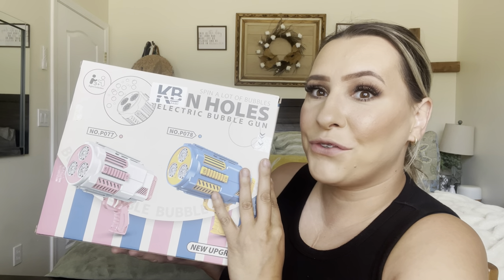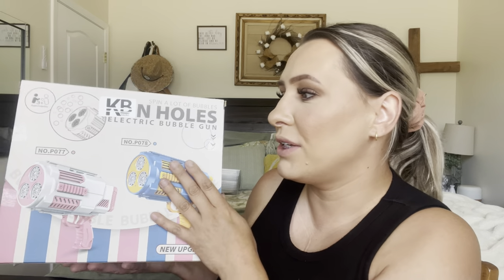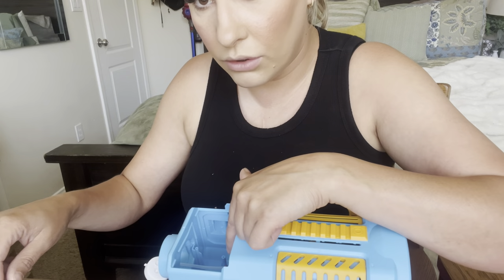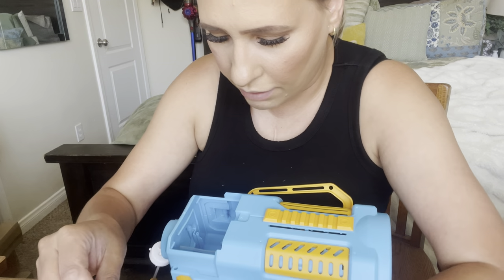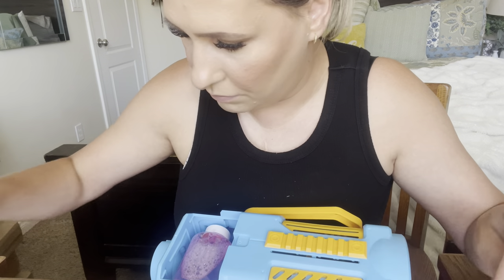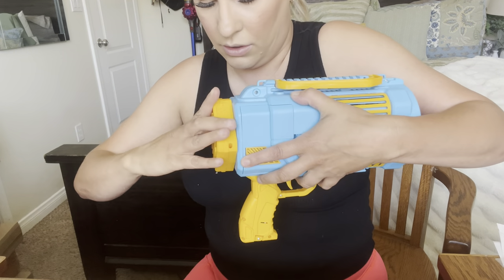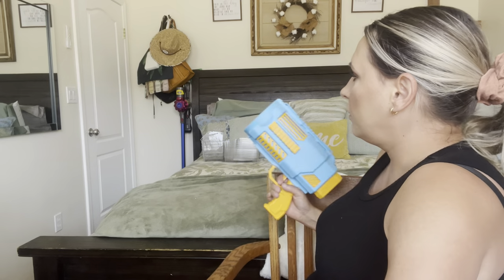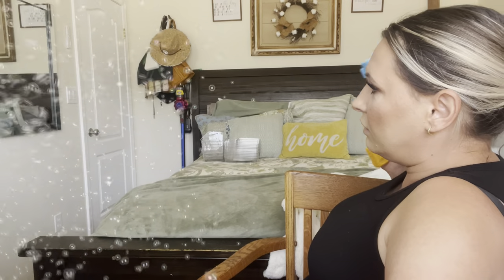KB KAIBO Bazooka Bubble Gun with Built-in Bubble Solution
Upgraded Bazooka Bubble Gun with Built-in Bubble Solution, Bubble Machine Gun with Light， 9000+ Bubbles Per Min Bubbles for Kids and Toddlers Outdoor Toys, Birthday Gift for Girls and Boys-Blue

I